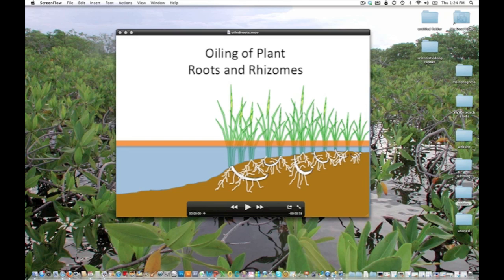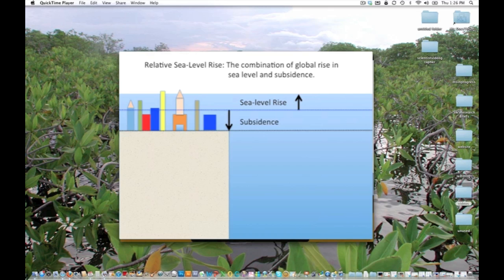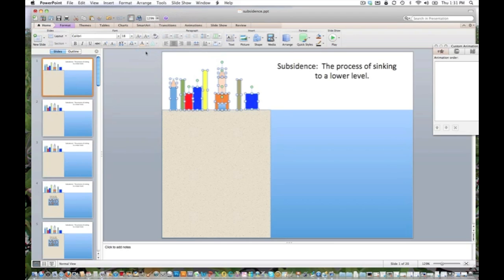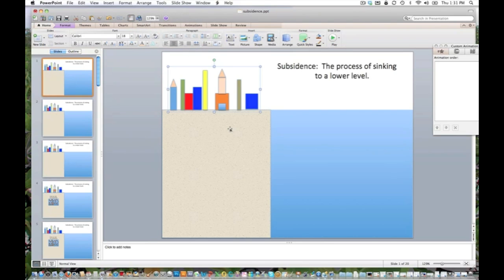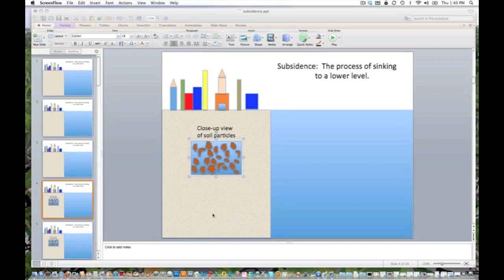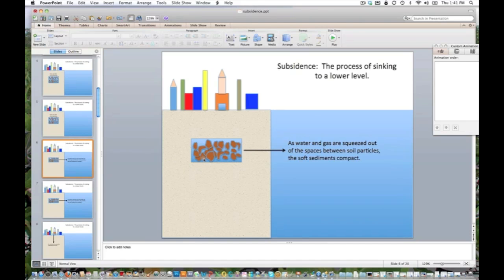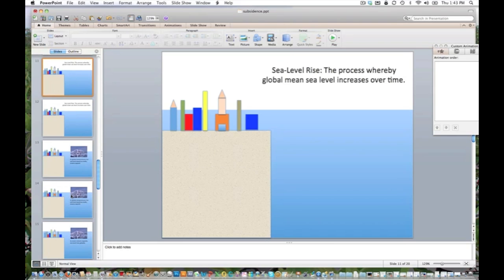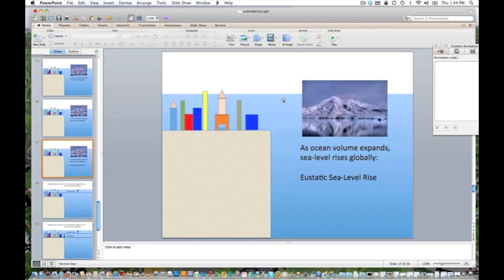How to Create Animations for your Science Video Using Powerpoint: Part One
Scientists and students:  Learn how to make your own videos about your research or science projects.  In this tutorial, learn how to develop simple, but effective animations in PowerPoint for use in your science videos. This is part one in which I cover setting up your slides in sequence to create a movie that can then be exported for use in your movie project.